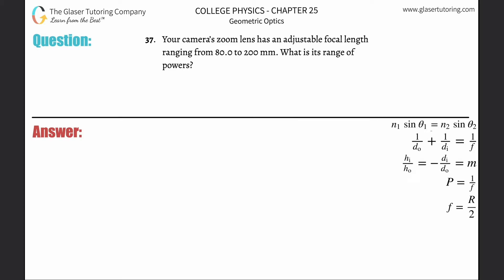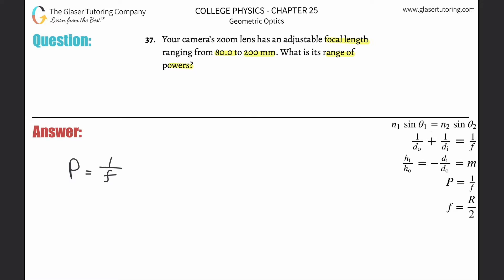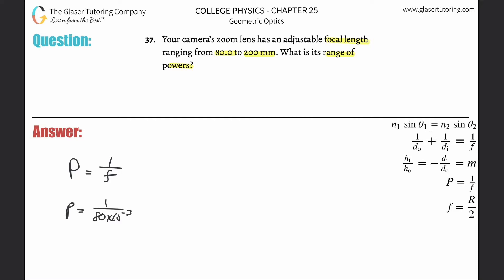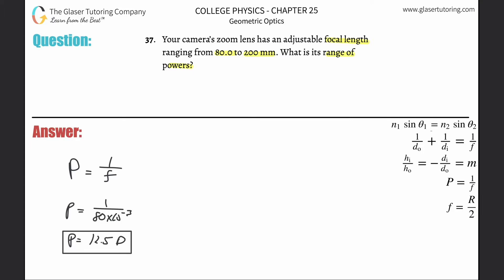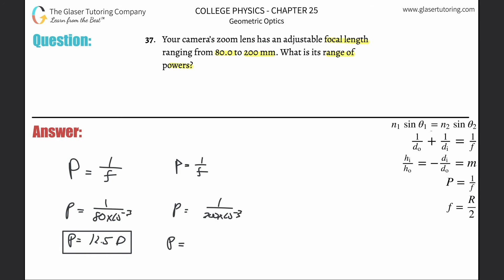25.37 | Your camera’s zoom lens has an adjustable focal length ranging from 80.0 to 200 mm. What is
Your camera’s zoom lens has an adjustable focal length ranging from 80.0 to 200 mm. What is its range of powers?